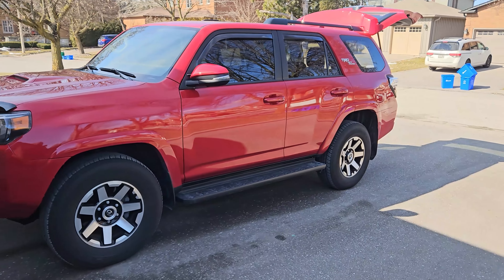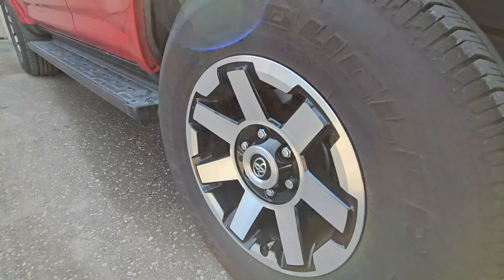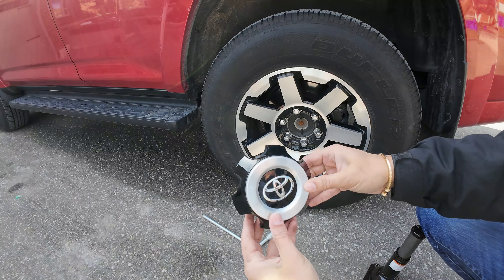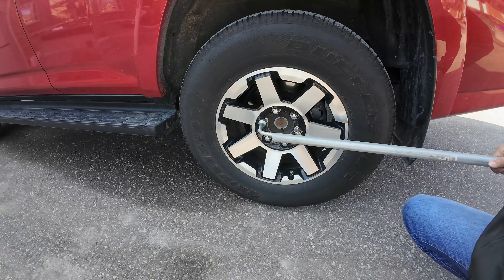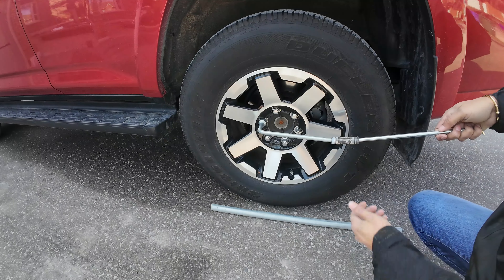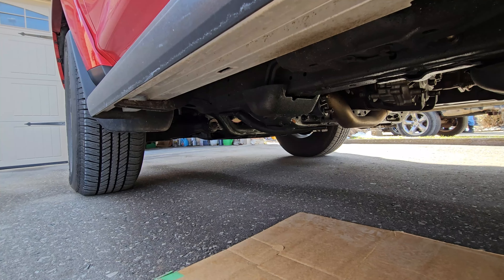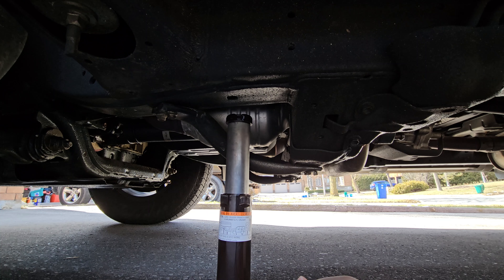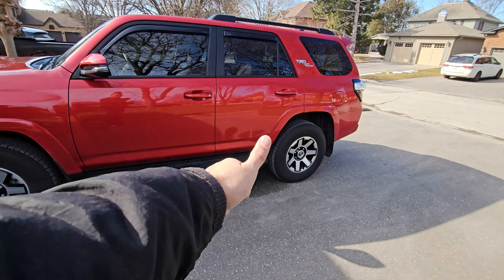4 Runner ... Spare Tire Jack / Setup and position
4 Runner.. tire jack setup position / tire removal tips